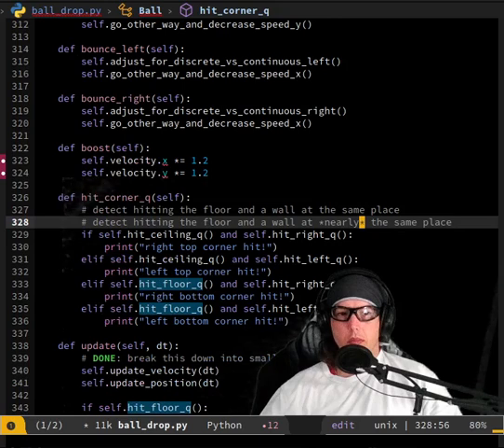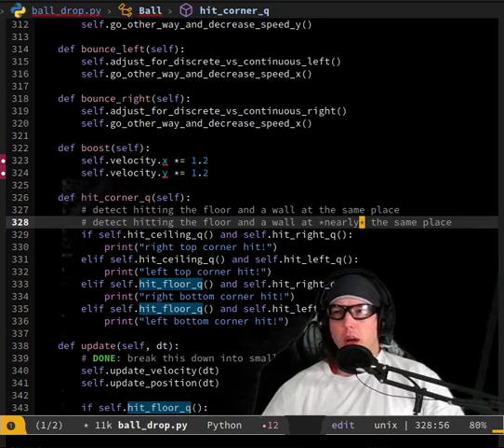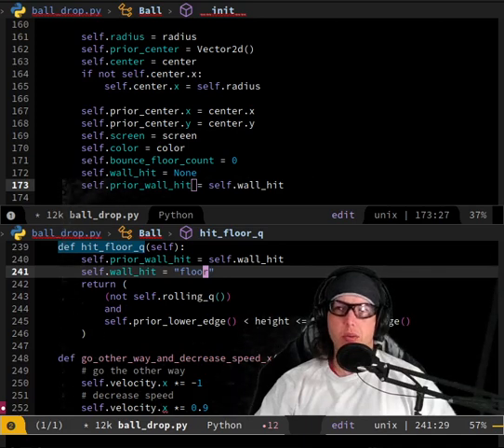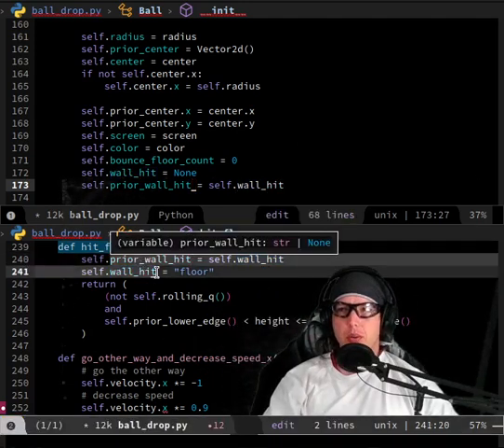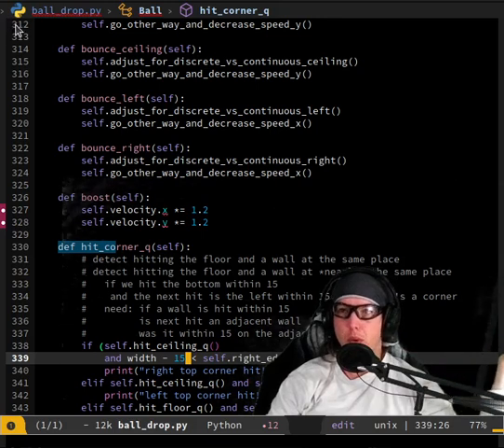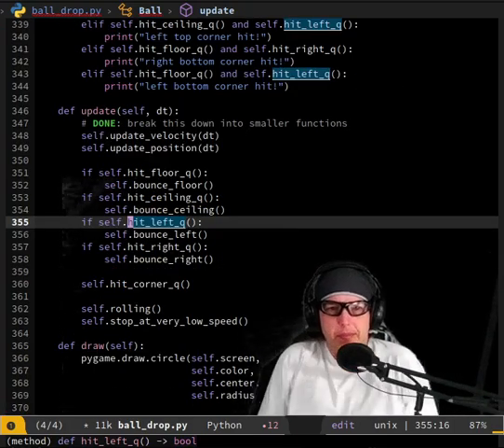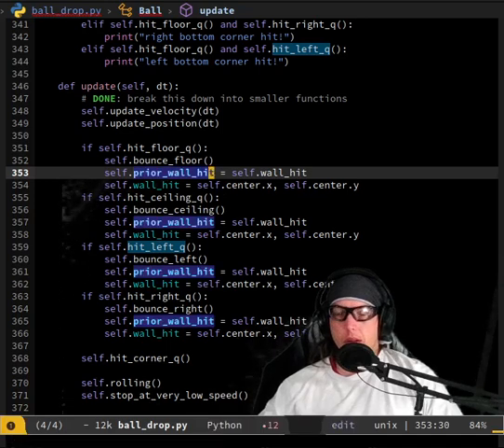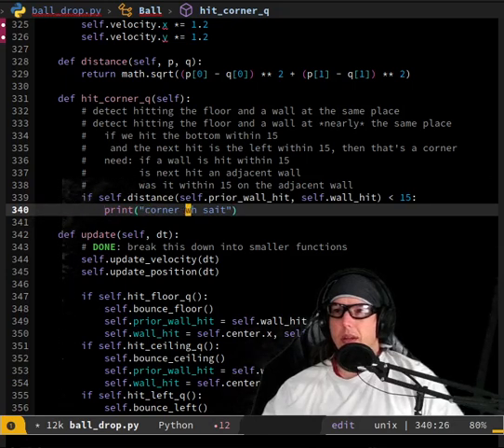python thinking about how to detect corner hit 2023 08 20 09 34 52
to figure out whether the ball has hit the corner, we implemented a
check to see if it was ever touching both walls at the same
time. this ended up being too difficult to achieve during gameplay.
we tried instead to see if the ball was "close enough" to the corner.
it was difficult to think of the logic and what information needed to
be saved.